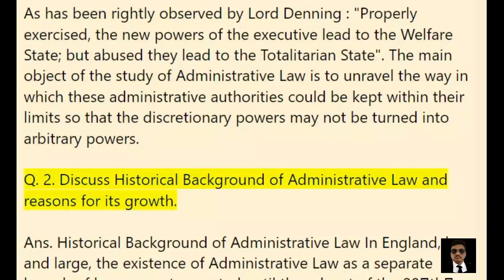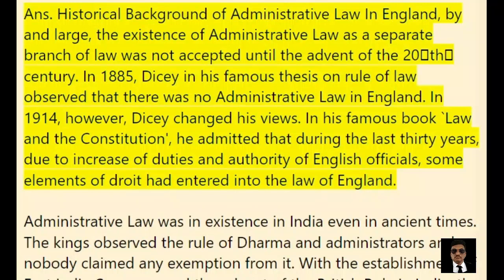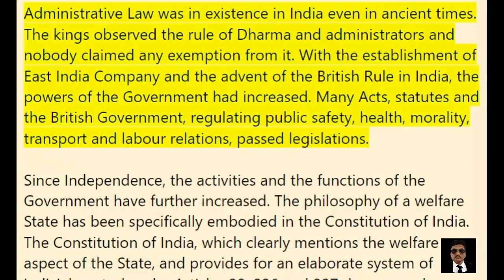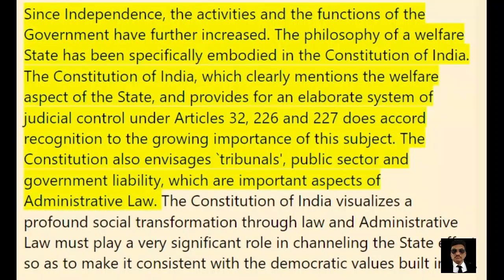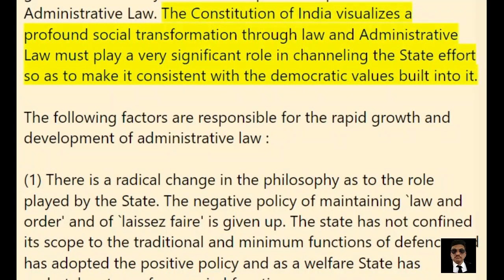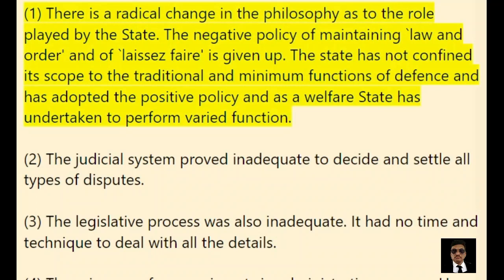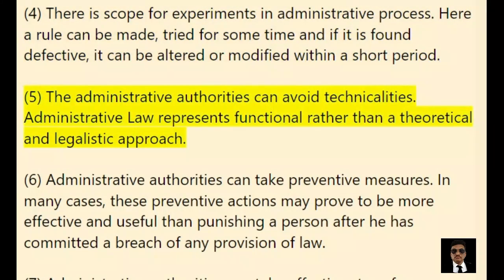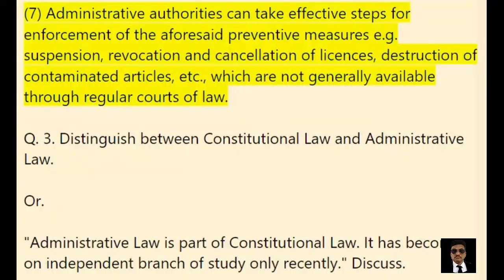Discuss Historical Background of Administrative Law and reasons for its growth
Frequently Asked Questions on Administrative Law

00:00:07 - Historical Background of Administrative Law In England

00:00:51 - Administrative Law was in existence in India even in ancient times

00:01:28 - Since Independence

00:02:31 - The following factors are responsible for the rapid growth and development of administrative law :

00:02:39 - (1) There is a radical change in the philosophy as to the role played by the State.

00:03:05 - (2) The judicial system proved inadequate to decide and settle all types of disputes.

00:03:13 - (3) The legislative process was also inadequate. It had no time and technique to deal with all the details.

00:03:23 - (4) There is scope for experiments in administrative process. Here a rule can be made, tried for some time and if it is found defective, it can be altered or modified within a short period.

00:03:39 - (5) The administrative authorities can avoid technicalities. Administrative Law represents functional rather than a theoretical and legalistic approach.

00:03:51 - (6) Administrative authorities can take preventive measures. In many cases, these preventive actions may prove to be more effective and useful than punishing a person after he has committed a breach of any provision of law.

00:04:09 - (7) Administrative authorities can take effective steps for enforcement of the aforesaid preventive measures e.g. suspension, revocation and cancellation of licenses, destruction of contaminated articles, etc., which are not generally available through regular courts of law.